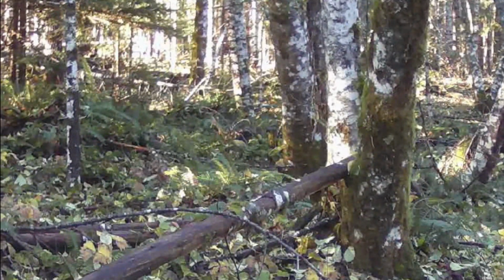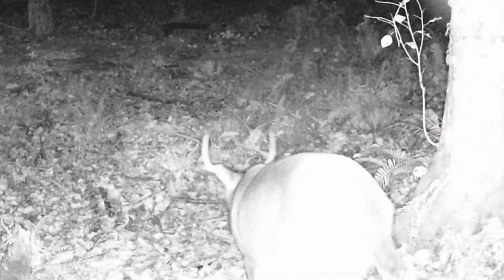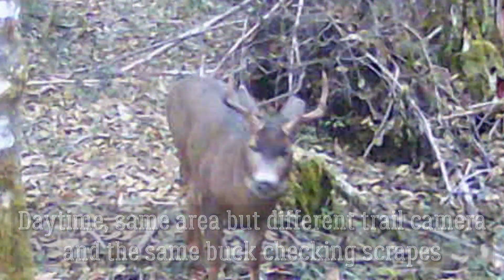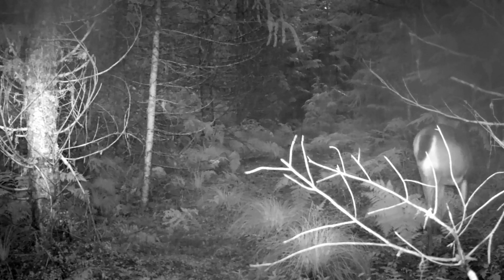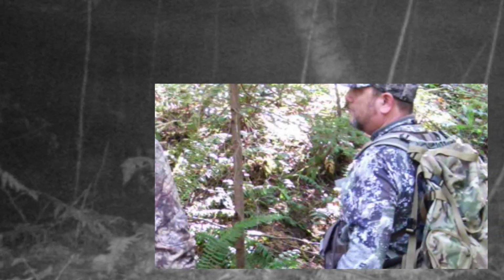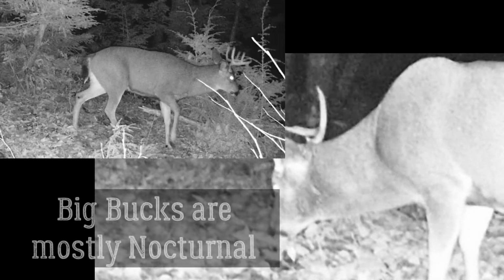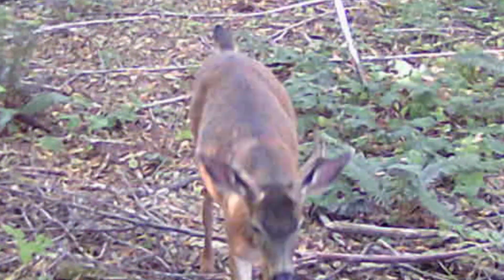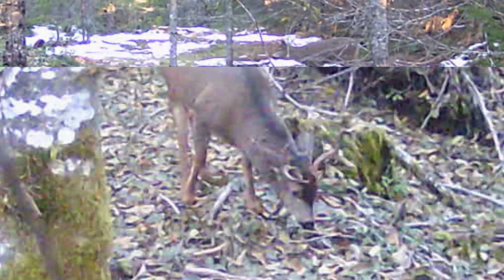The elusive Blacktail buck on Trail Camera Part 1, Mt St Helens Washington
Take a journey to the Pacific Northwest forests and explore Trail Camera Adventures! Incredibly edited videos that span over a decade long and most taken around the Mt St Helens Washington Gifford Pinchot National Forest area. See wildlife in their natural environment and enjoy an educational as well as huge entertainment value of seeing what animals are doing when we're not looking but the Trail Cameras are!
In most of my videos, I have my hiking K9 partners with me. Over the years, it's been Bucky the Chocolate Labrador or K9 Wyatt the Nationally Titled Bloodhound Search Dog and nowI have Calamity Jane (a Bloodhound from the "Famous Litter" of Westminister Best of Breed Champion "Trumpet" who is Calamity Jane's Daddy!)
You're going to love our adventures and learn about our forests and wildlife.